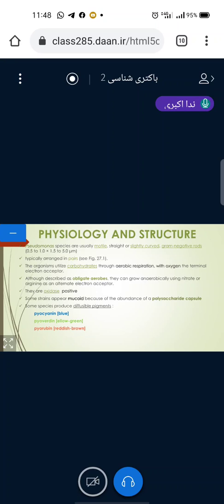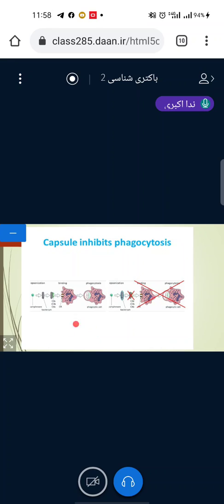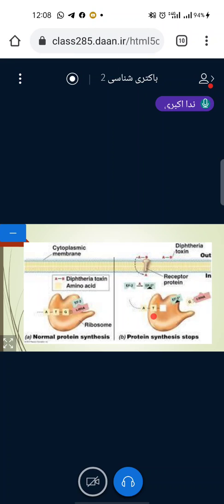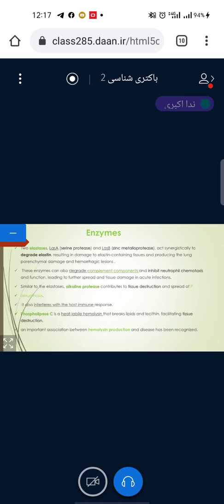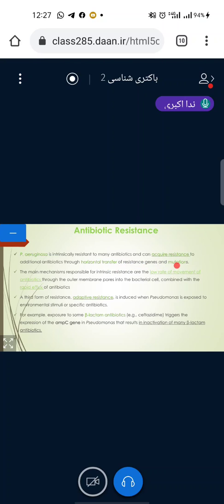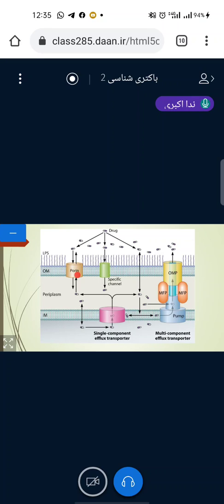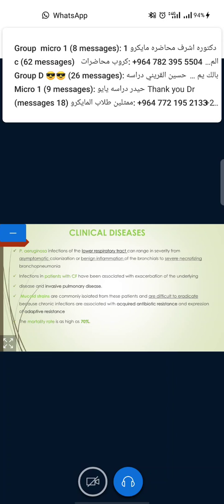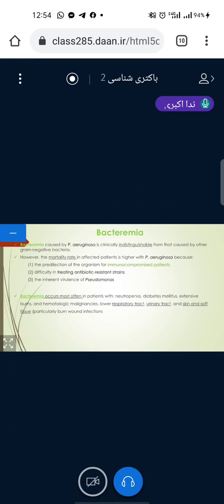بكتريا محاضره 4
المهندس حسين صباح